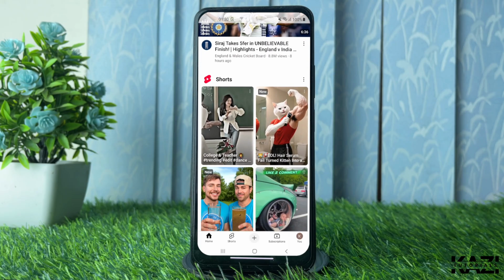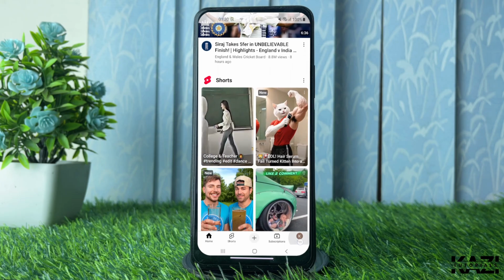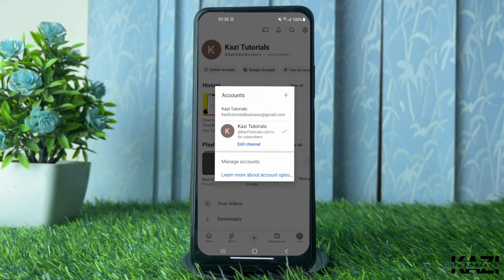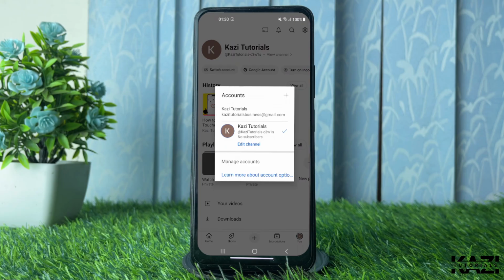How to Switch Accounts in YouTube Phone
Hey Everyone, Welcome to Kazi Tutorials! In this video, I'm going to Show you how to switch accounts in youtube phone.